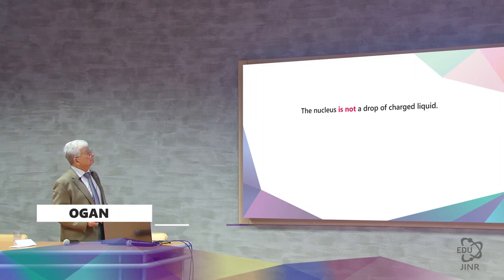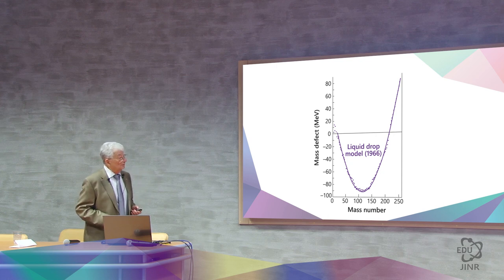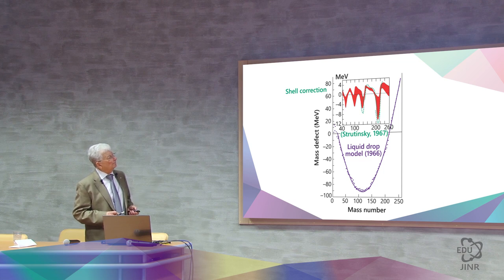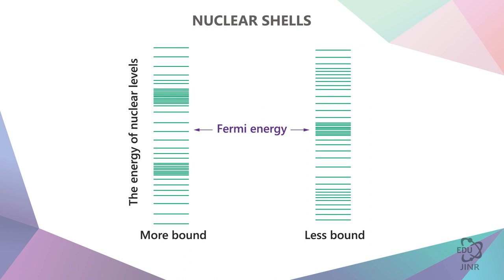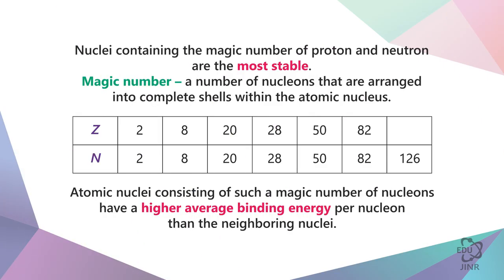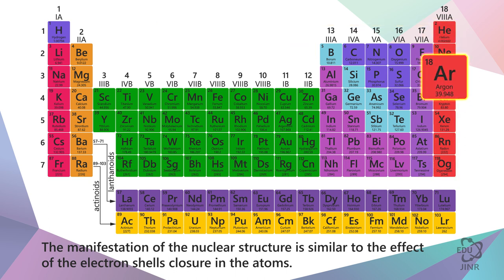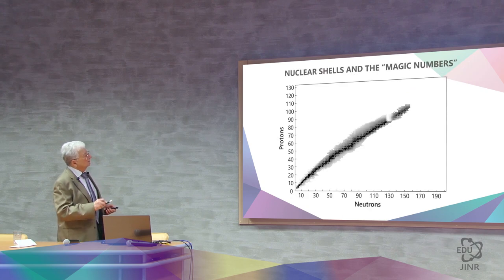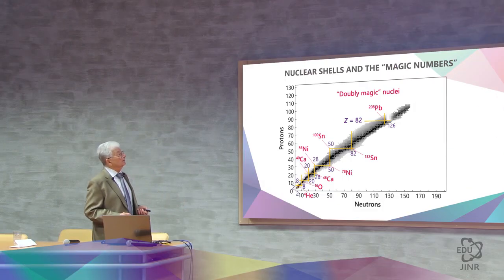1.10 Nuclear Shells and the Magic Numbers